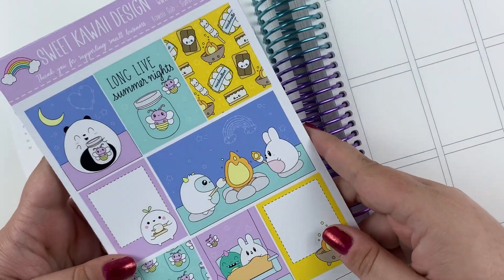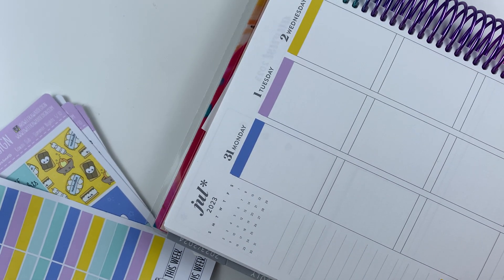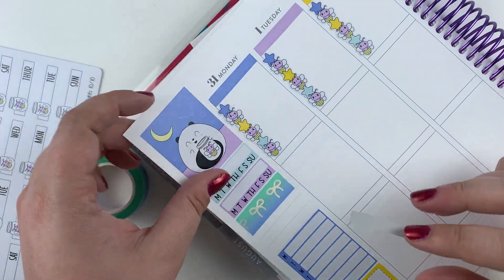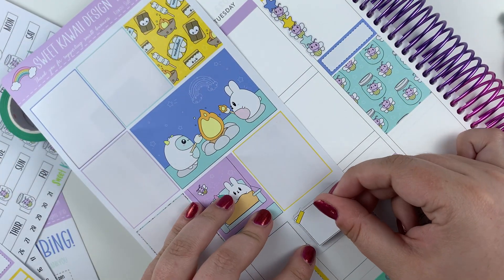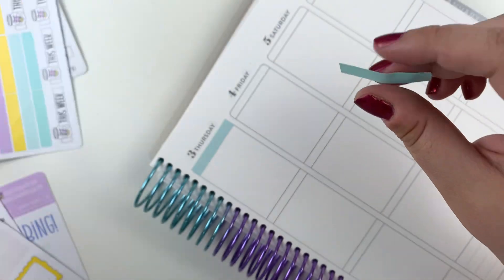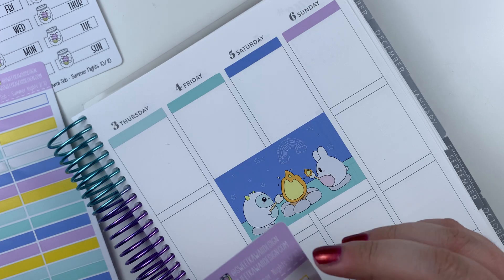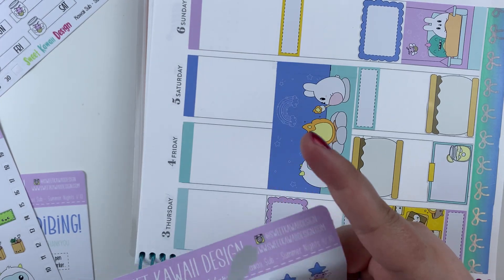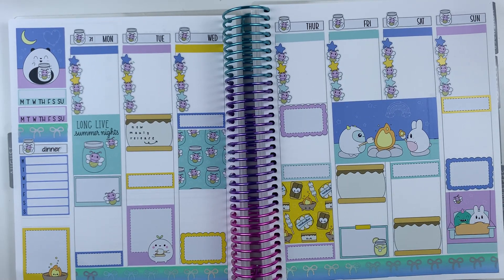Plan With Me | Sweet Kawaii Design | Erin Condren Life Planner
Plan with Me featuring, Sweet Kawaii Design, in my 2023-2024 Erin Condren Life Planner!

Shops mentioned:
IttyBittyStickerCo | Mauly Stickers